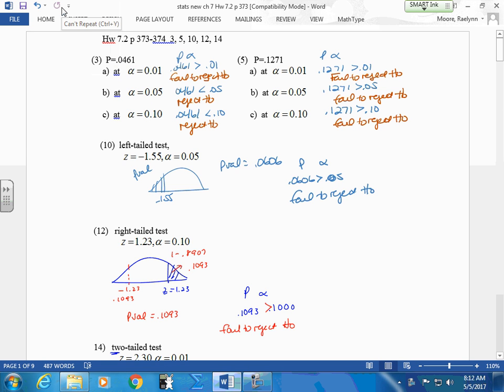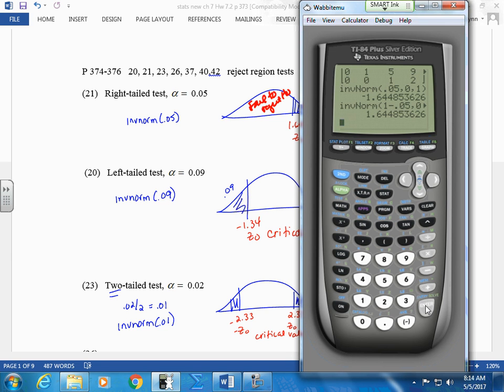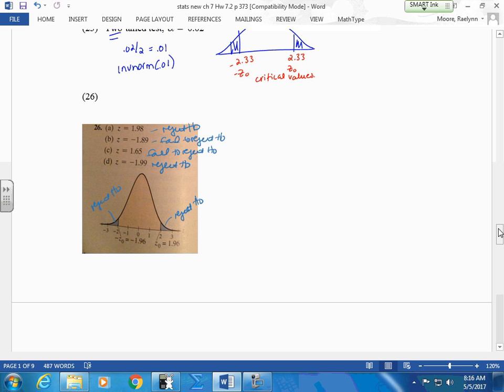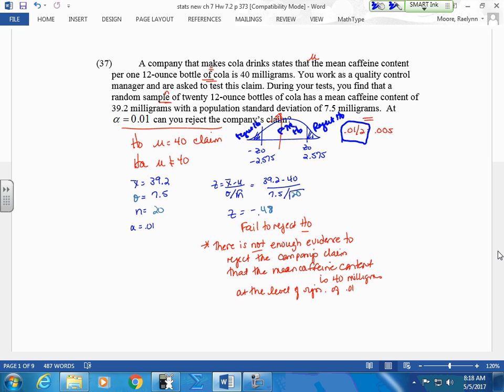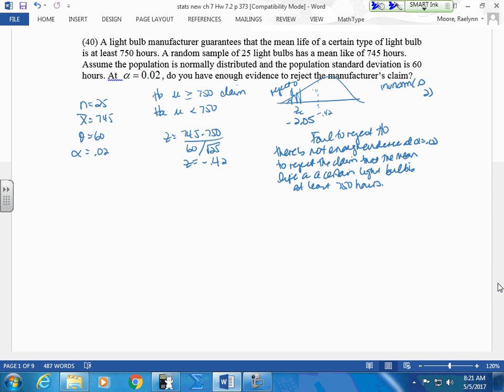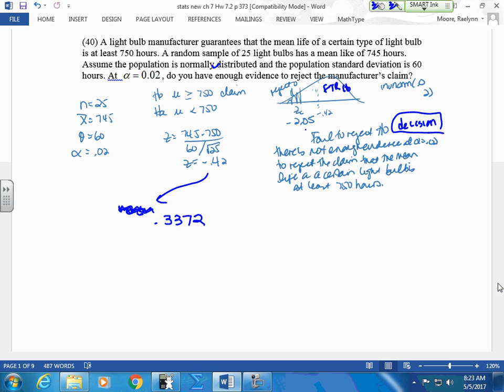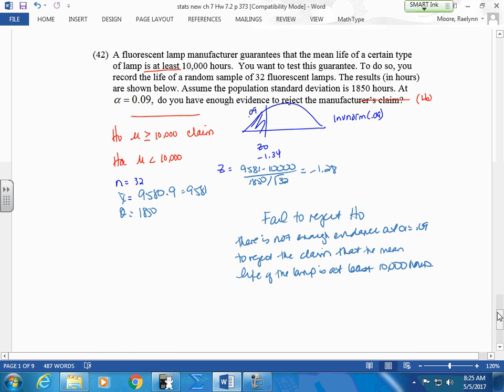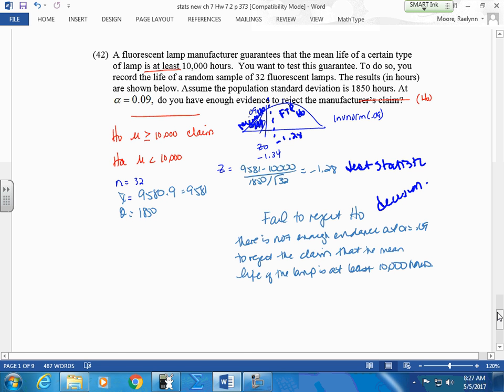May05 stats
may 5,2017 stats 7.2